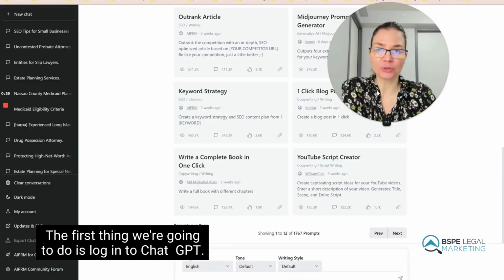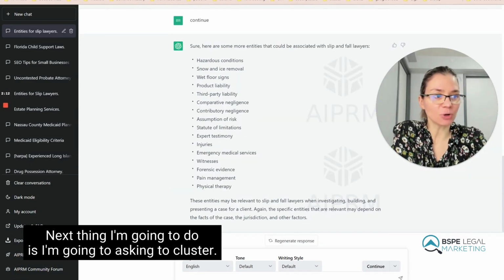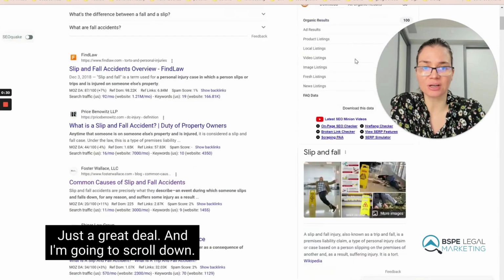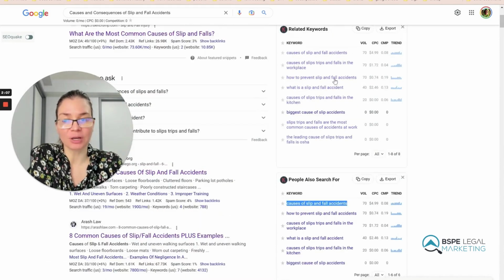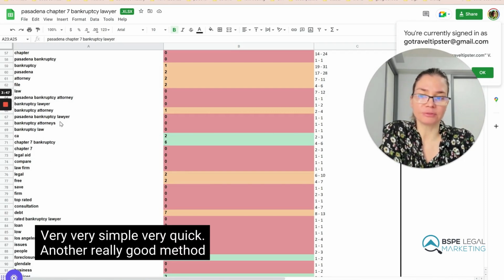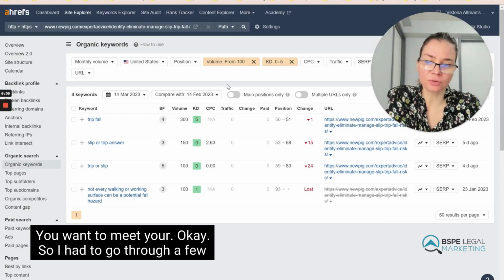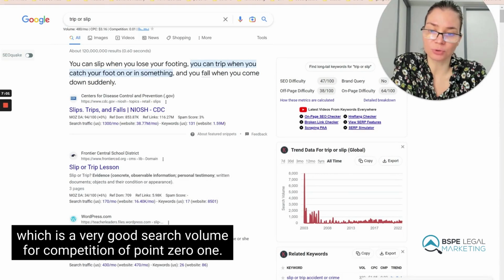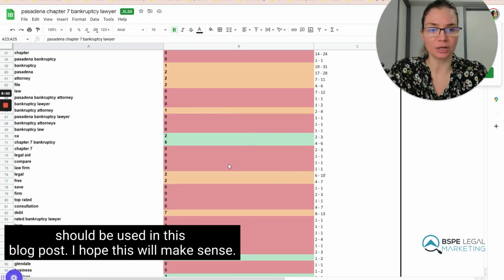How To Do Keyword Research in 5 Minutes by Viktoria Altman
AWelcome to our YouTube channel, where we dive deep into the world of SEO and digital marketing strategies. In this video, we'll introduce you to BSPE Legal Marketing, a dynamic force in the realm of online success. If you're looking to enhance your online visibility, attract potential customers, and ultimately skyrocket your bottom line, you're in the right place!

BSPE Legal Marketing - Chicago
875 N Michigan Ave, Chicago, IL 60610, United States

🔥 About BSPE Legal Marketing:
BSPE Legal Marketing is not your average marketing agency. We're a team of passionate individuals who understand the ins and outs of SEO, and we're committed to helping you dominate the digital landscape. Our mission is to provide you with actionable insights and strategies to maximize your online presence.

💡 What We Bring to the Table:
With years of experience and a track record of proven results, BSPE Legal Marketing knows how to make your website shine. We're not just a company; we're a partner on your journey to success. We'll guide you through the ever-evolving world of digital marketing, offering solutions tailored to your unique needs.

📈 Our Approach to SEO:
In this video, we'll give you a glimpse into our SEO methodology. We don't believe in one-size-fits-all solutions. Instead, we focus on a personalized approach to keyword research and content optimization. By harnessing the power of tools like ChatGPT, Keywords Everywhere, PageOptimizer Pro, and Ahrefs, we ensure that your content aligns with what your audience is searching for.

🚀 Success Stories:
Throughout the video, we'll share real success stories of clients who have partnered with BSPE Legal Marketing. They've witnessed firsthand the transformation in their online visibility and traffic. Whether you're in the legal industry or any other field, our strategies are adaptable and effective.

🧩 The SEO Puzzle:
Think of SEO as a complex puzzle, with each piece representing a different aspect of your online presence. From meta descriptions to subheadings, we'll show you how PageOptimizer Pro helps us create a compelling picture that search engines love.

🔍 Unearthing Hidden Gems:
Ahrefs is our secret weapon in uncovering those hidden gems - low-competition, high-search-volume keywords that can give you a competitive edge. Discover how we leverage these keywords to craft engaging content that ranks well and attracts your target audience.

🌟 Take the Next Step:
Whether you're a small business owner, an aspiring entrepreneur, or simply curious about the world of SEO, our channel has something for everyone. BSPE Legal Marketing is here to empower you with the knowledge and tools you need to succeed online.

📞 Get in Touch:
Ready to unlock the full potential of your online presence? Our dedicated team is eager to discuss how we can tailor our strategies to your specific needs.

Join us on this journey towards online success! Together, we can make your online dreams a reality with BSPE Legal Marketing!

How can I do keyword research fast?
What are the 5 steps to be followed during keyword research?
How long does it take to learn keyword research?
How do I find the right keywords for research?